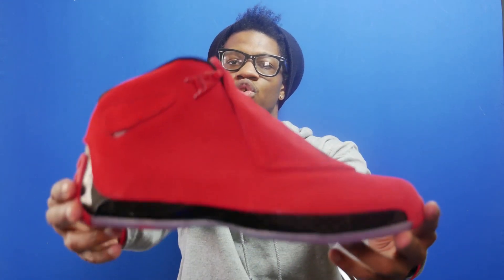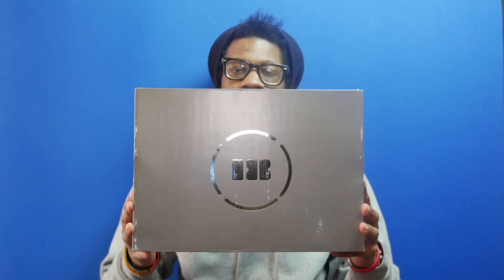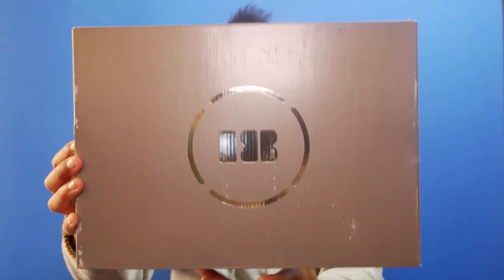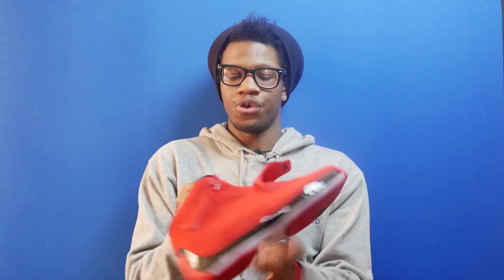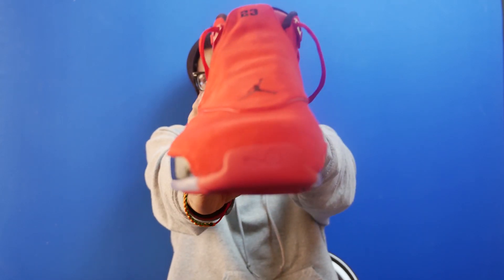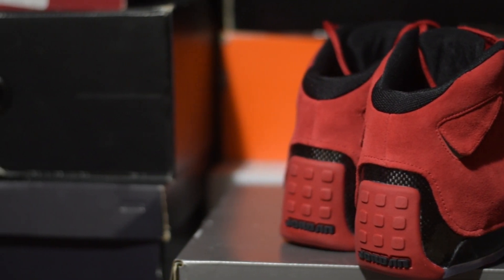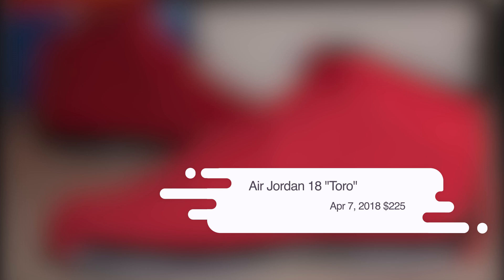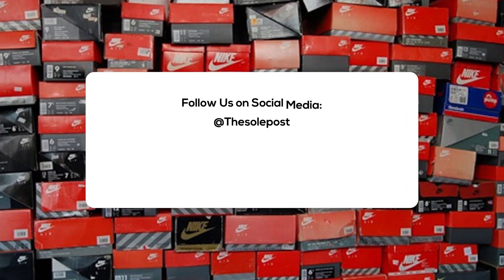Air Jordan 18 Retro Toro: Sneaker Unboxing and Review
John from Solepost unboxes and reviews the Air Jordan 18 Retro "Toro". The Jordan 18 "Toro" is the first new colorway of Jordan's final signature shoe that he played in professionally. The Jordan 18 "Toro" drops on Apr. 7 for $225.